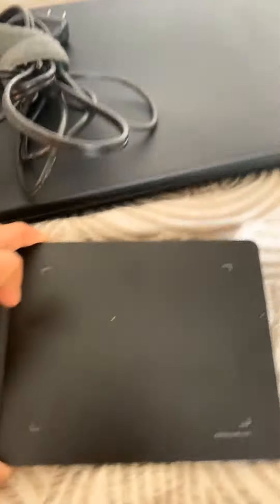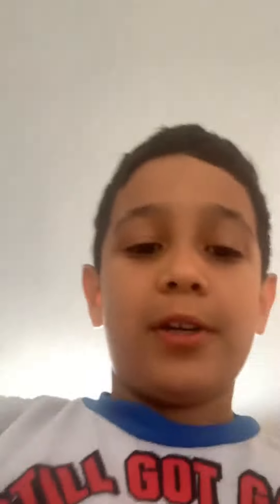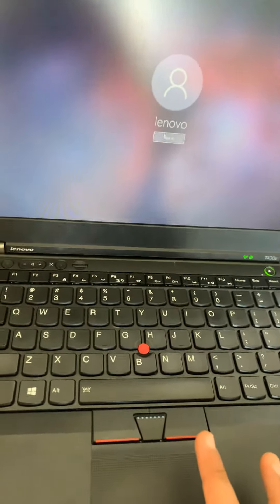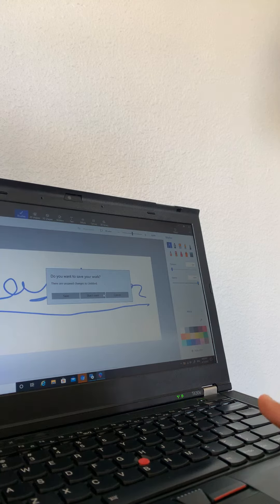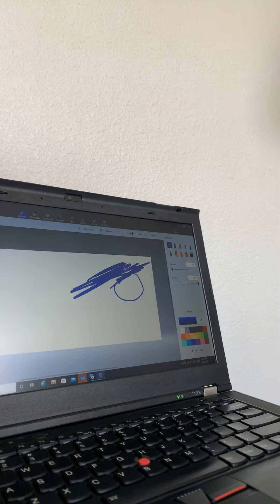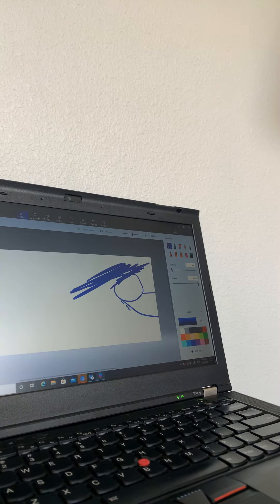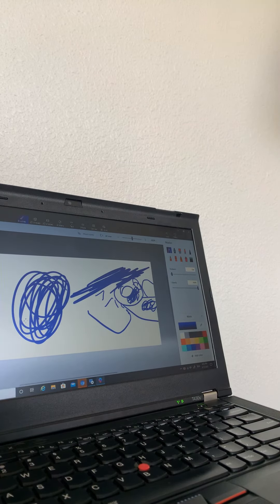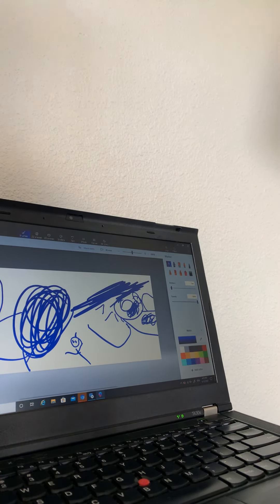My animation tablet!!!